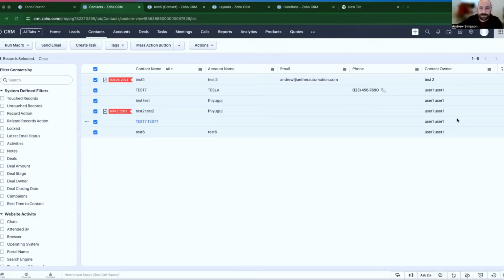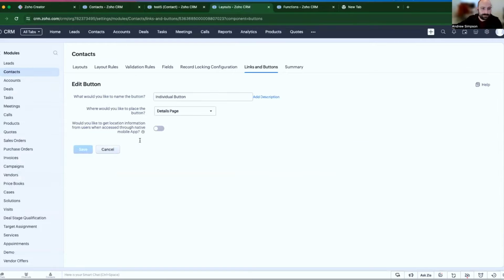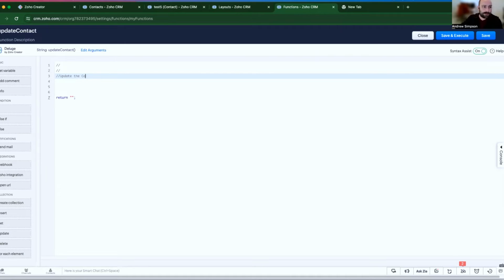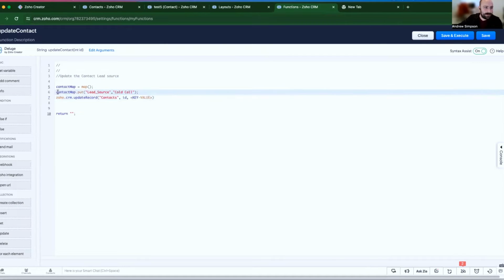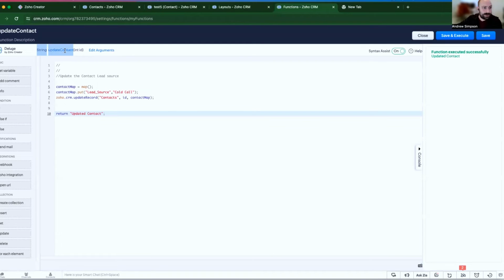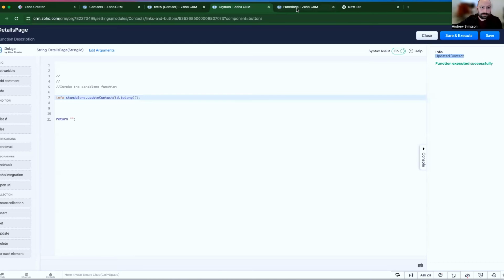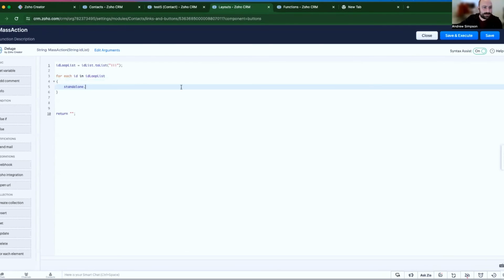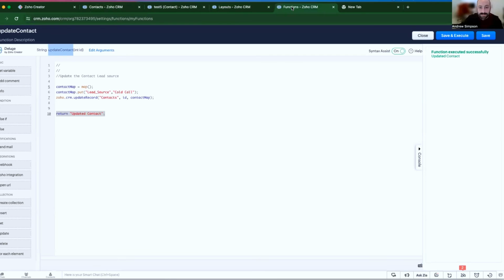How to Use Standalone Functions in Zoho CRM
Are you trying to reduce your duplicate deluge code in Zoho CRM?

In this video I'll show you how to use standalone functions to reduce your code bloat.

Chapters:
00:00 Introduction
1:35 Start Building
3:25 Invoking the function
5:37 Show me more working Code